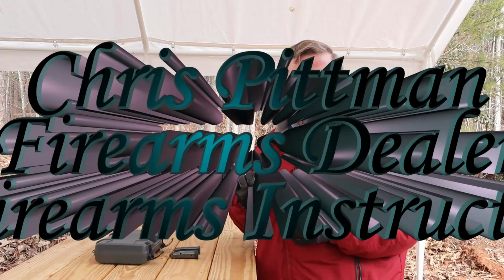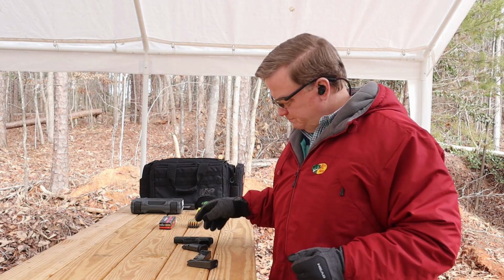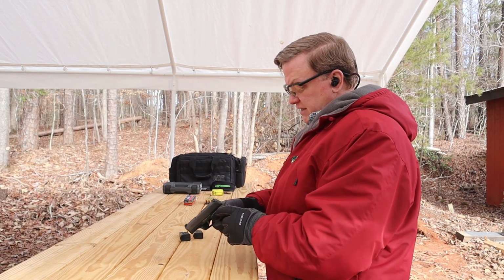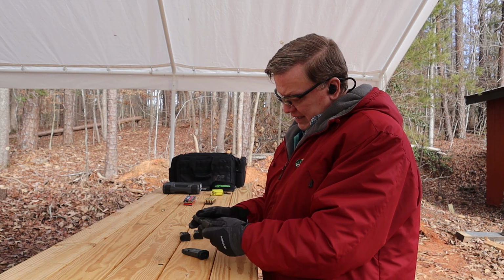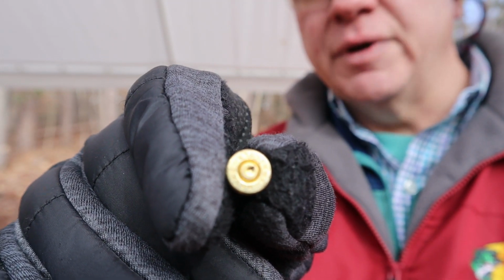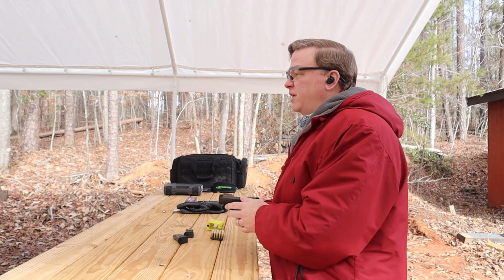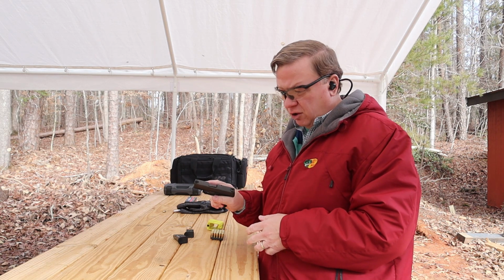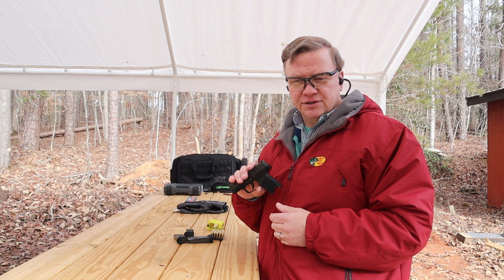We Review the Sig P365 Compact 9mm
Chris reviews the Sig P365 Compact 9mm semi-automatic pistol.